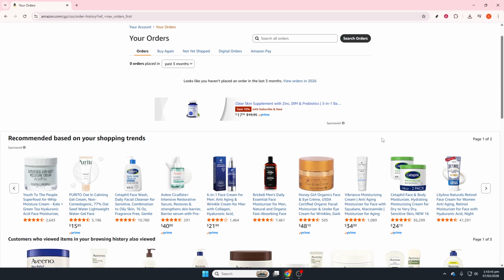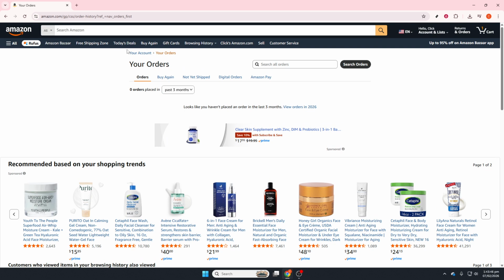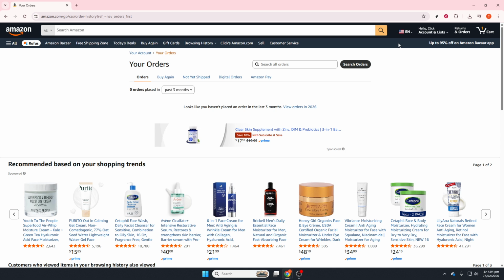How To Get A Receipt From Order History 2026 Step by Step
Need a receipt for taxes, warranties, or business expenses? 📄💼 In this video, I walk you through the Ultimate 2026 Guide on How to Get a Receipt from Your Order History across all major platforms!